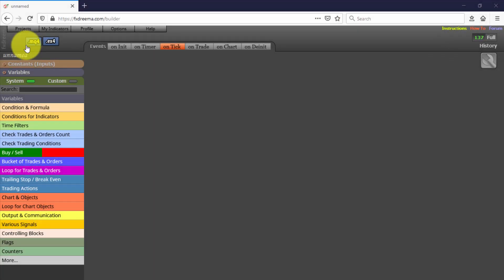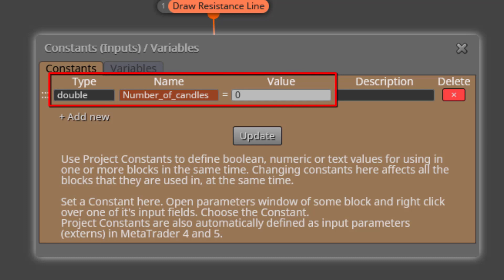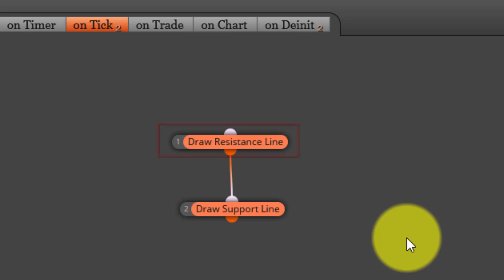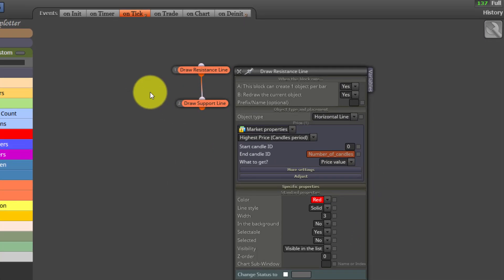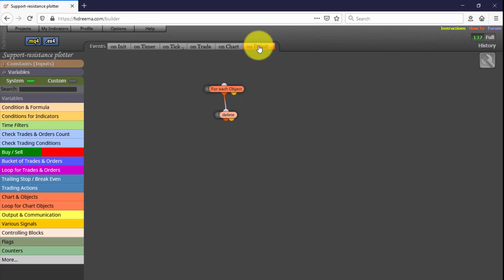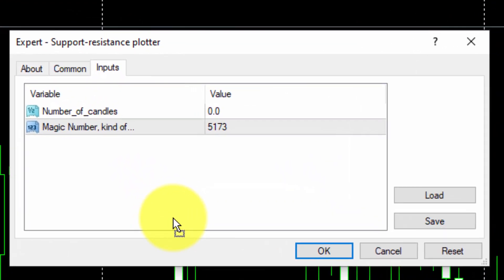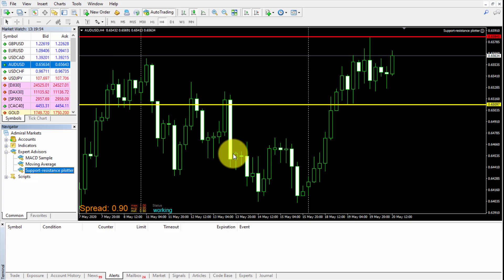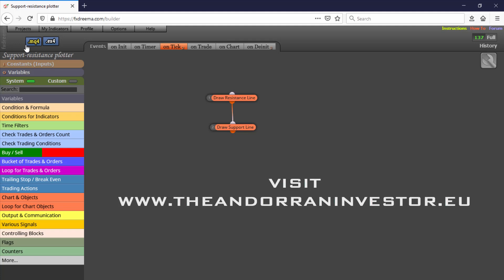My free fxDreema EAs: 3. Support resistance plotter.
This is the third expert advisor created with fxDreema I share on my channel. It is called 'Support-resistance drawer', because that is exactly what it does. It draws two horizontal lines at the highest and lowest prices within a customizable candles period for the current timeframe.

I will share more free EAs in future videos. If you want to learn how to create your own expert advisor without knowing how to code I can help you with my introductory fxDreema course.